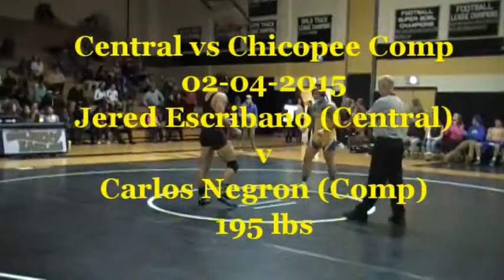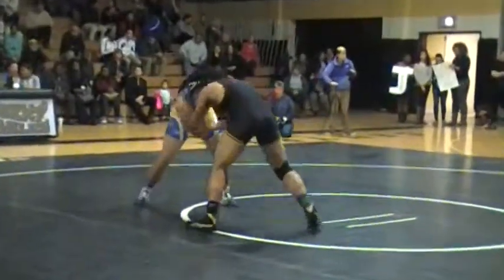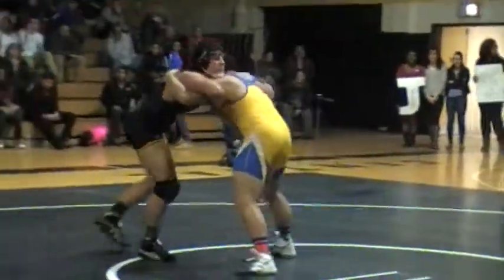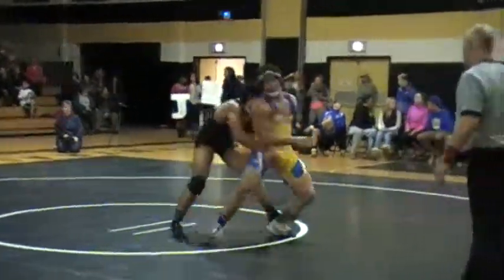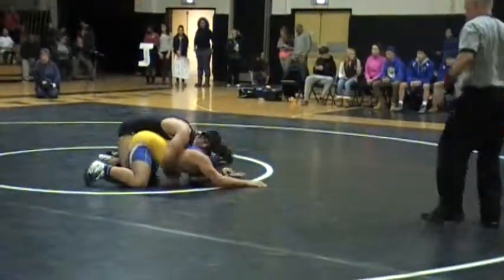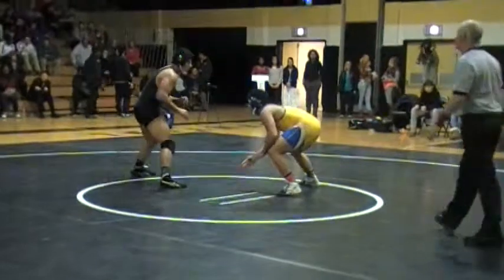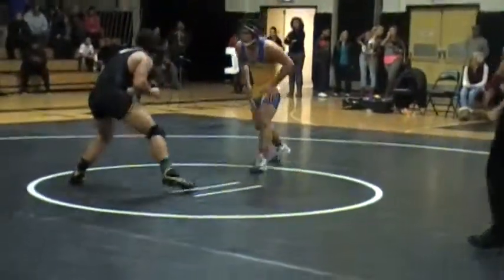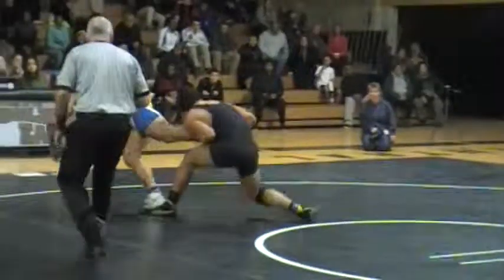Jered Escribano (Central) vs Carlos Negron (Chicopee Comp)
Jered Escribano (Central) vs Carlos Negron (Chicopee Comp) in the 195 lb match at the dual meet between Springfield Central High School and Chicopee Comprehensive High School on February 4 at Central High School. Escribano wins 10-3. Central wins the dual 63-6